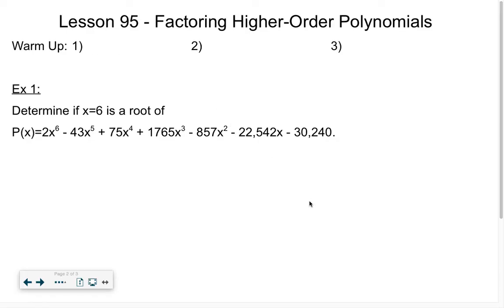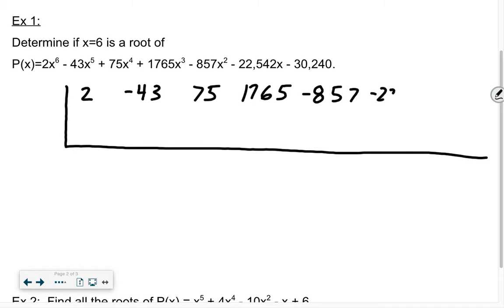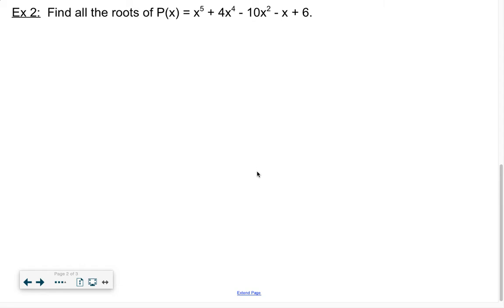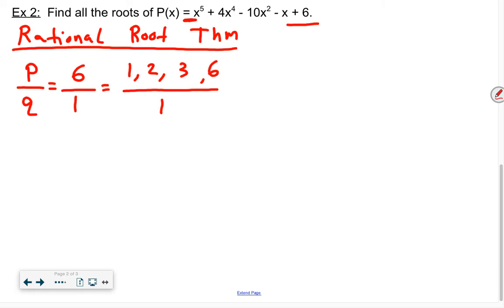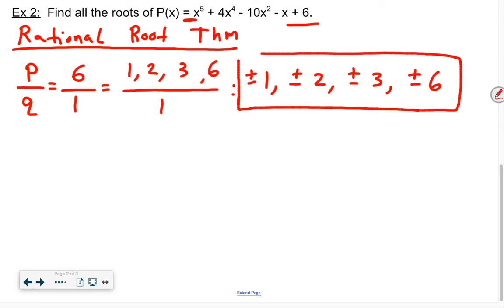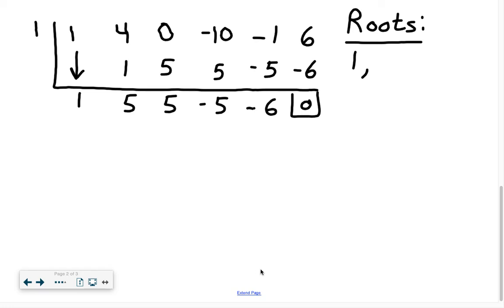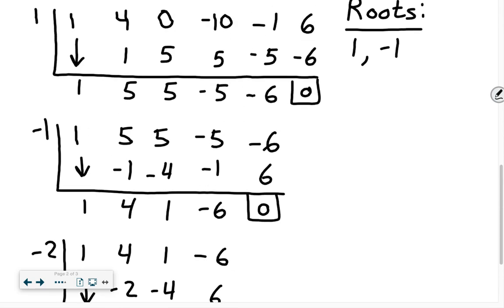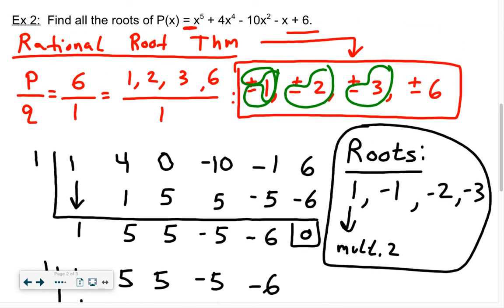Algebra 2 - Lesson 95